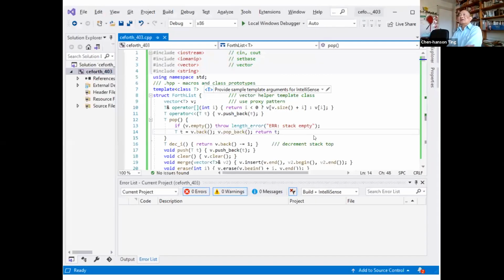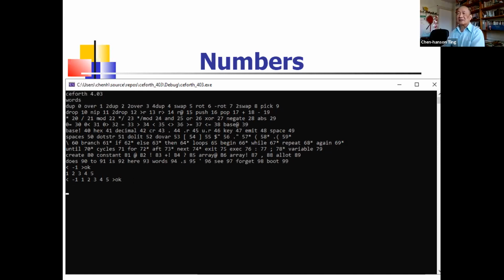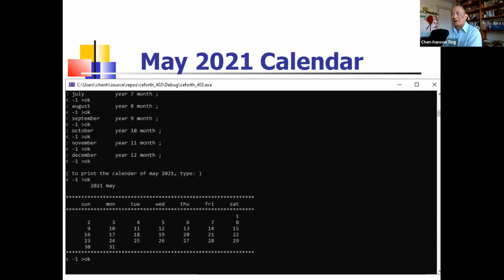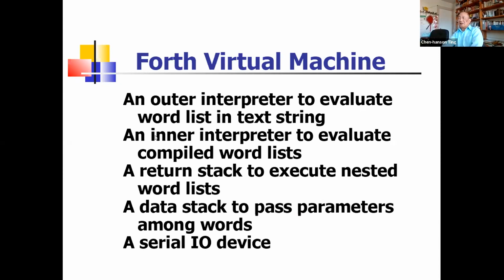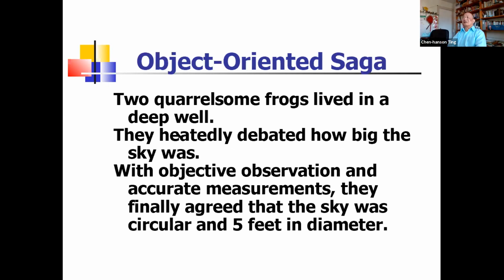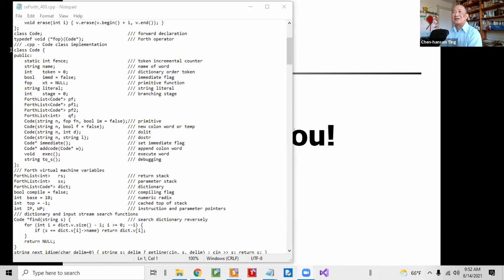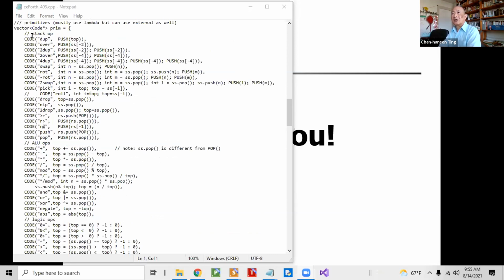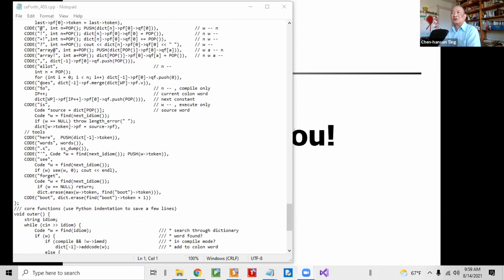Dr. Ting Forth2020 Group "C++eforth implementation" 14.August2021 Recording 1920x1080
"C++eforth implementation" this video is part of our meeting#12 14.August-2021 Forth2020 group , monthly meeting,2nd Saturday -- Please **subscribe**& ++likes to FORTH2020 channel -- help us promoting free open source activities, we are a group of Forth aficionados. Our mission is to promote the incredible work of the members in the forth community. Our meetings are free, participate by joining